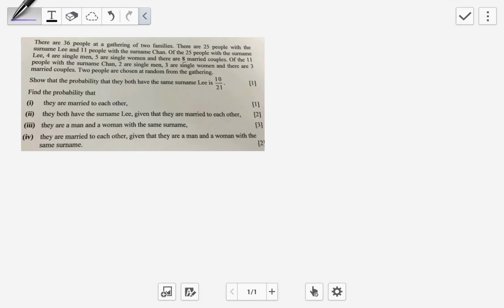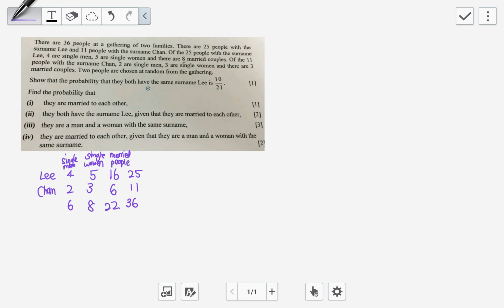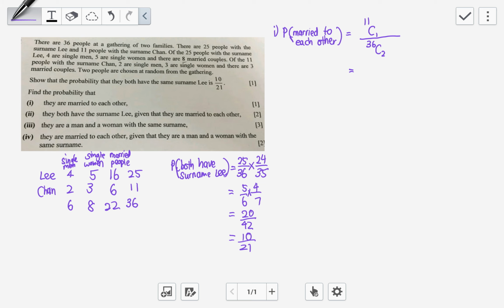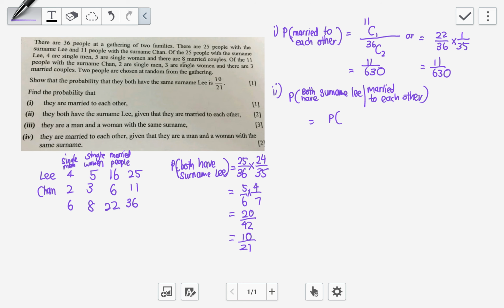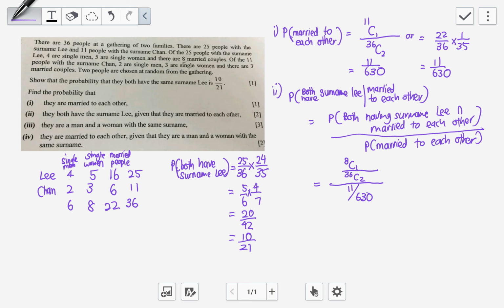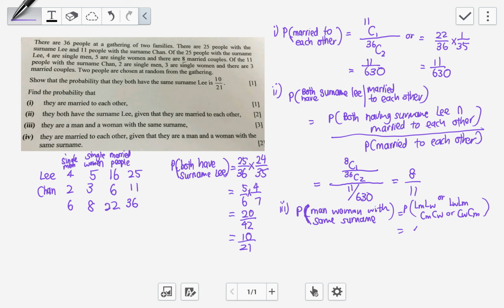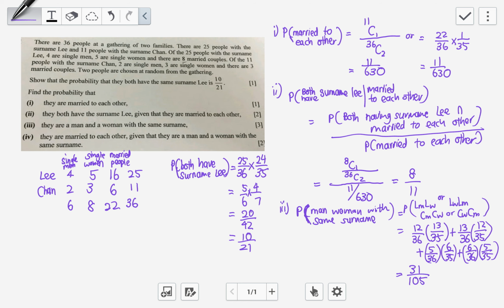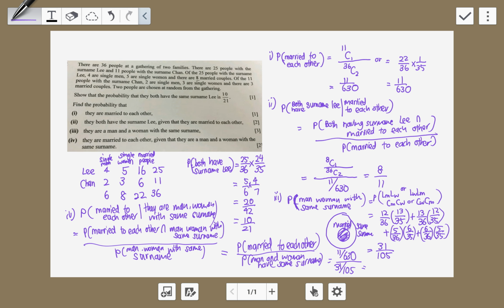Probability TJC class assignment soln